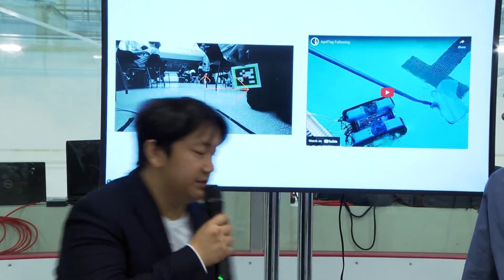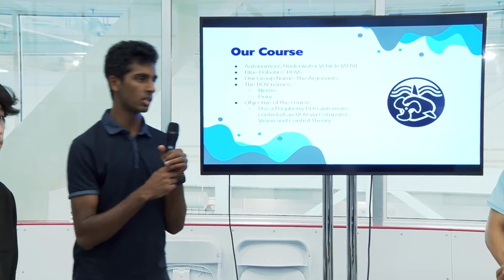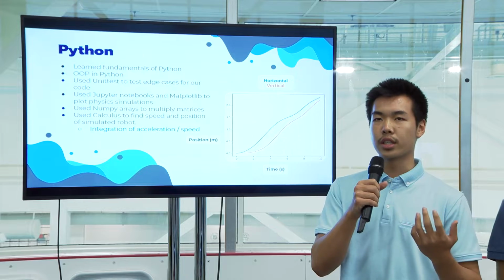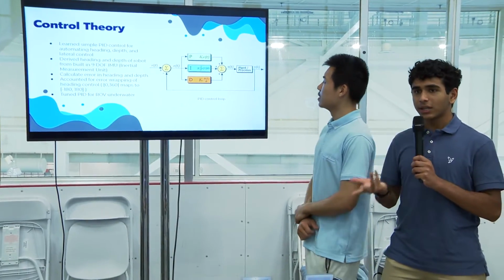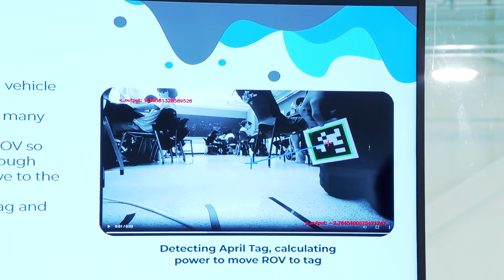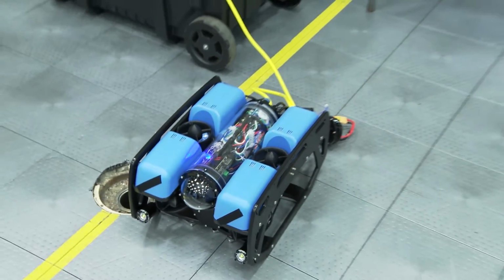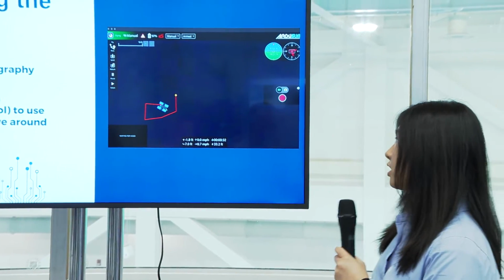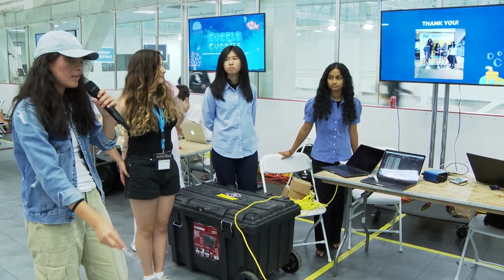BWSI 2023 Summer Institute Final Event Autonomous Underwater Vehicle Challenge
AUVC
Teams include Argonauts, SUDOers, Bubble Guppies, KFC, Squid, and Megalodon.
Not all teams had a chance to present or have their Q&A recorded but they all did great!

0:00 session in progress
03:09 SUDOers Q&A
07:12 The Argonauts
23:47 Argonauts Q&A
27:00 Team Megalodon
34:33 Live demo!
37:03 Team scroll